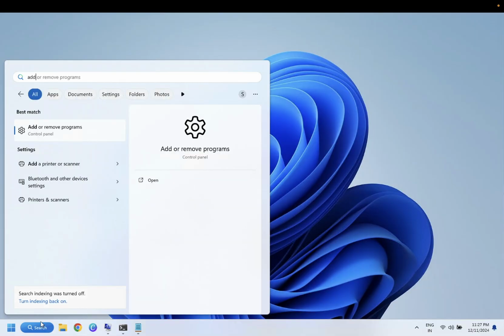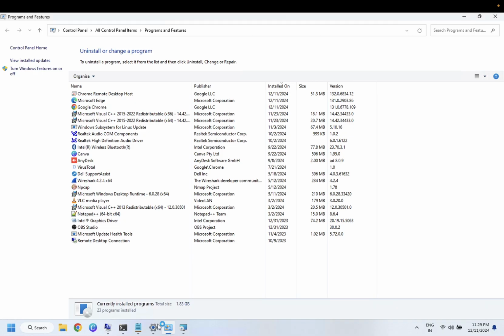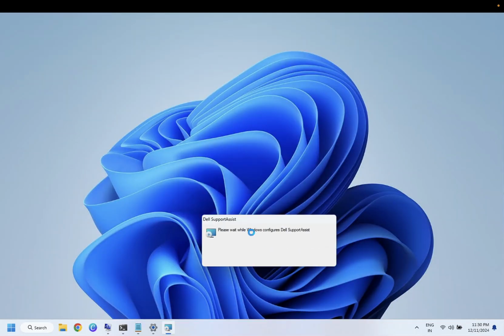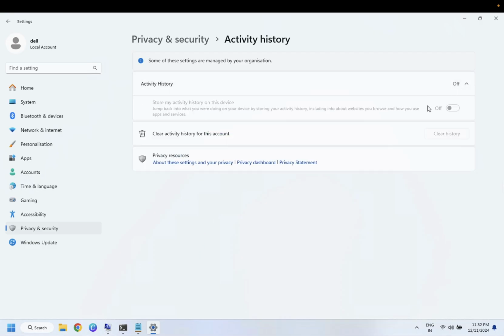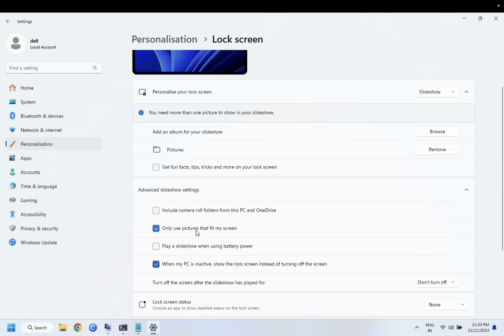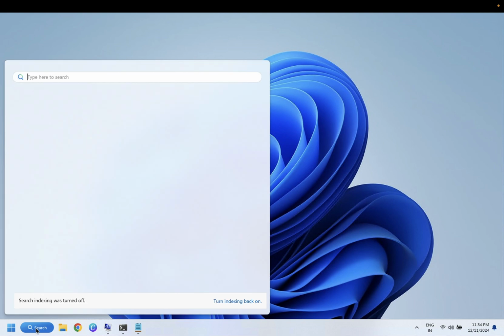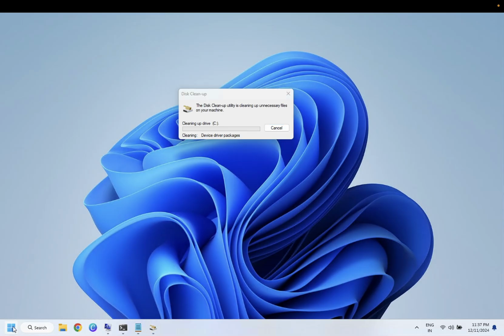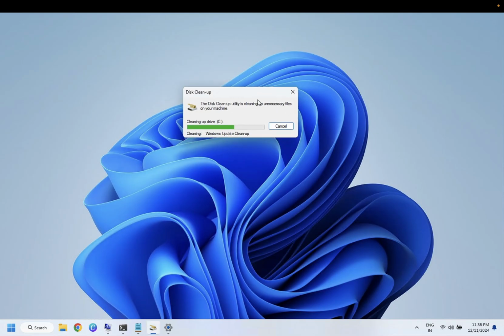How to Debloat Windows 11 for Optimal Performance (✅NEW 2025)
✅ This instructions in this video tutorial can be applied  for  laptops, desktops, computers, and tablets which run the Windows 11
operating systems. This tutorial will work on all hardware manufactures, like Dell, HP, Acer, Asus, Toshiba, Lenovo, and Samsung